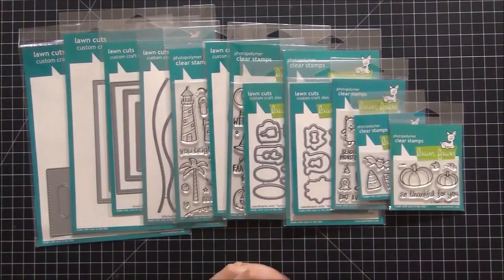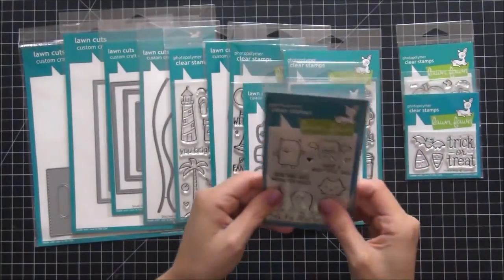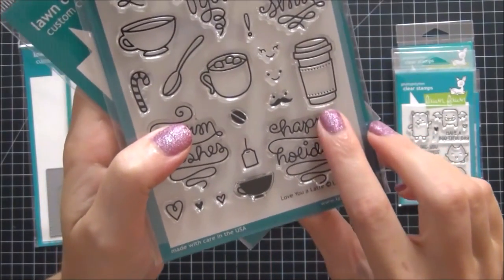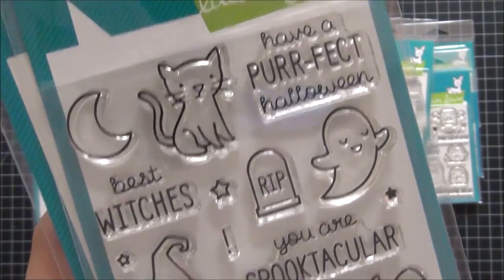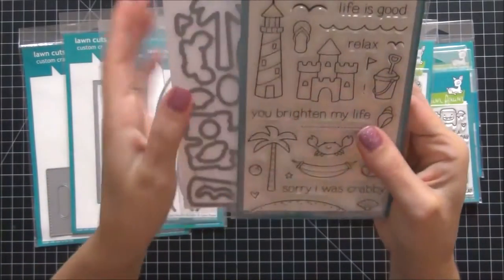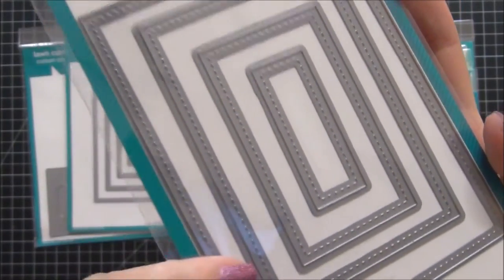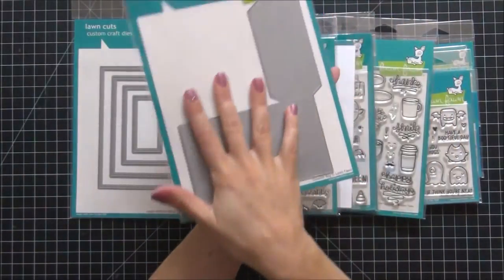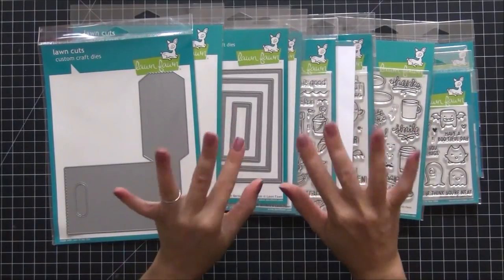Lawn Fawn Stamp and Die Haul